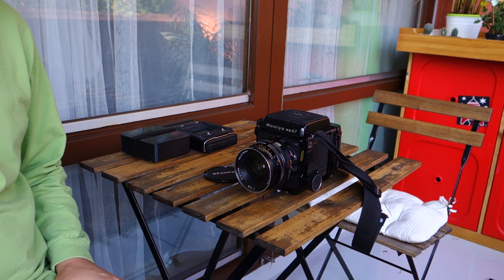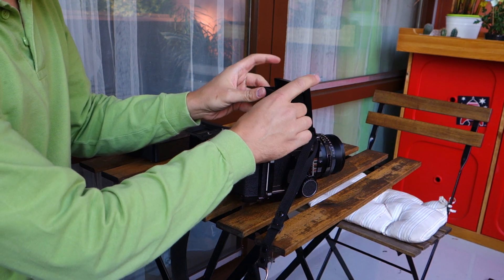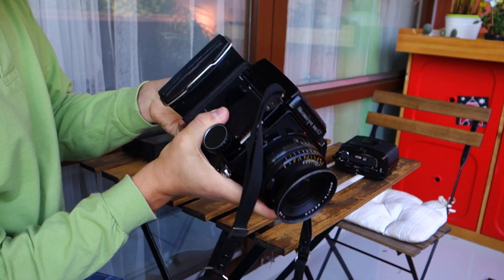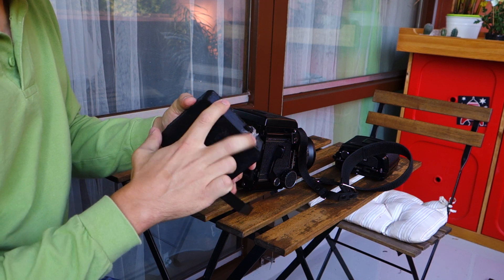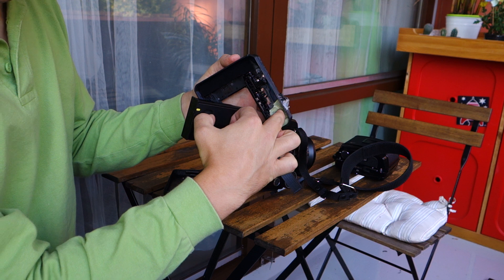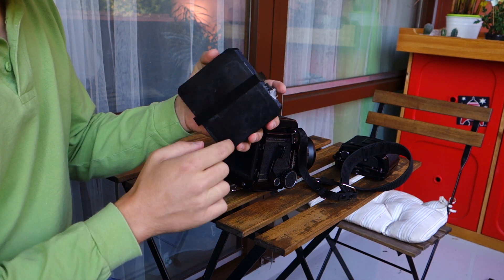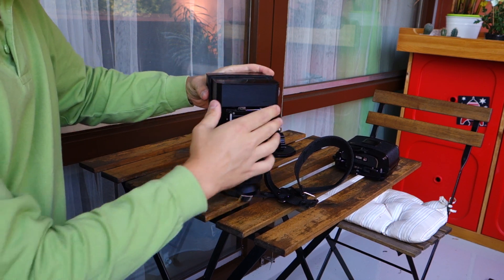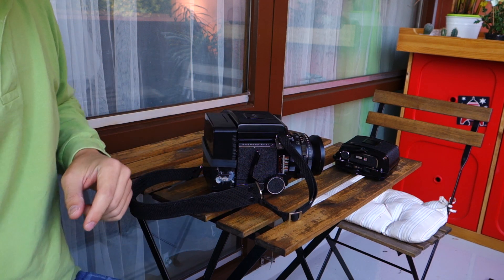Mamiya RB67 3d-printed instax mini back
In the video I briefly show the instax mini back for the Mamiya which I designed in tinkercad, and printed on my TronXY X-1 printer. The back uses donor instax 8 camera for the mechanics, and 3.7 lipo battery from a small drone to power up the motor. All electronics is removed, so the motor is connected directly to the battery via the switch which is used to eject exposed frames. The shooting is of course fully manual, you just shoot as you'd shoot film, and that's it. Works pretty well, and much cheaper than the pack film :)